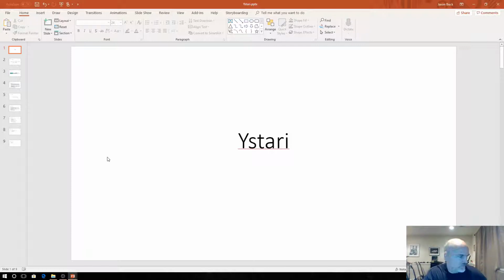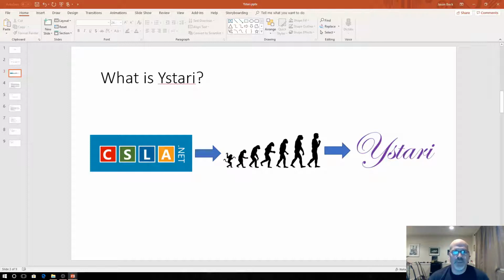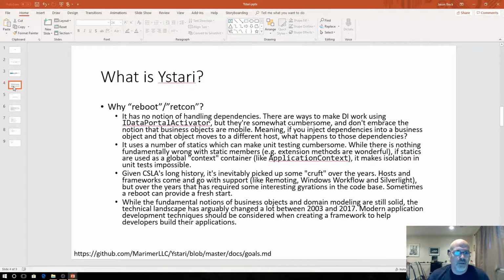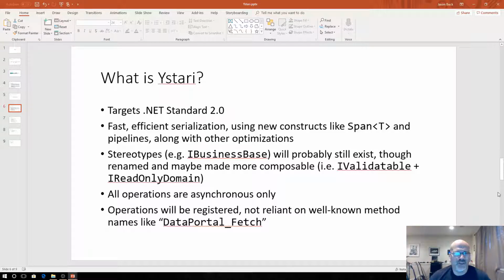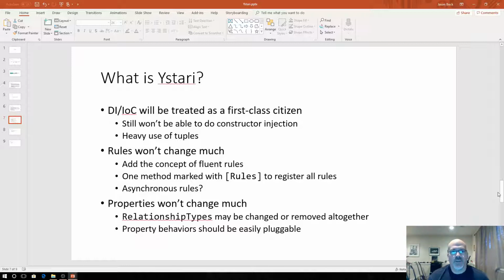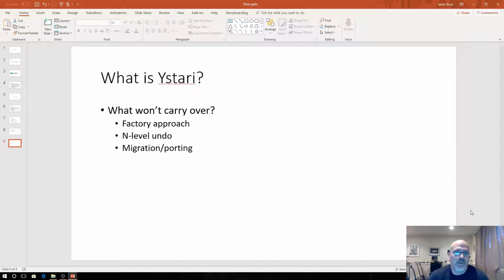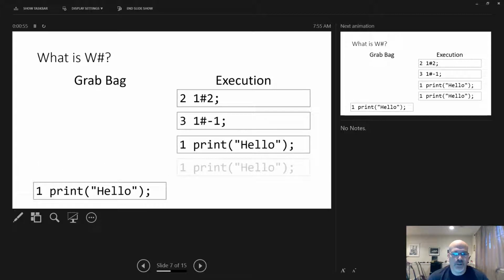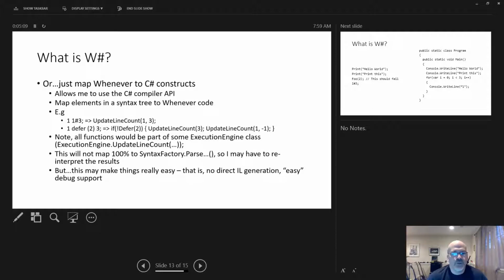FreeCodeFriday - Episode 22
In this episode, I talk about two new projects I'm going to be working on in future videos, Ystari and W#, and I also ruminate on how hard it is to come up with a unique project name.